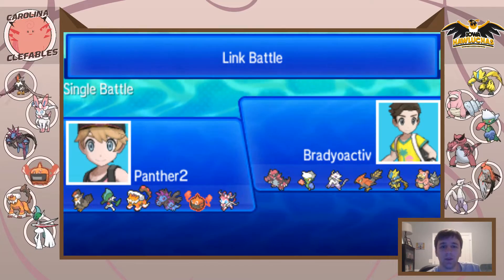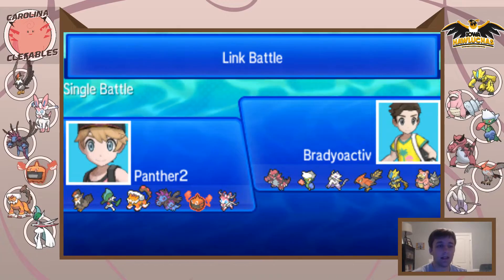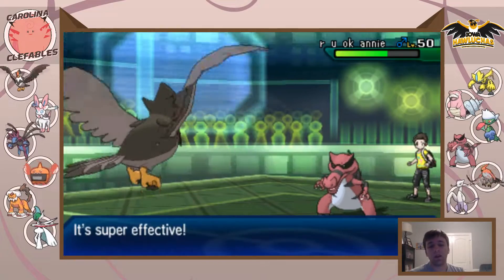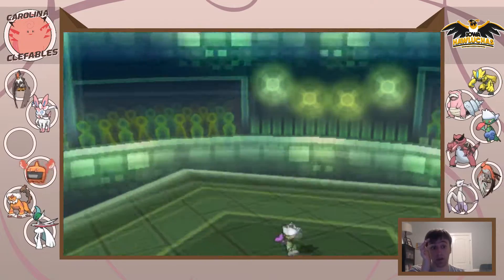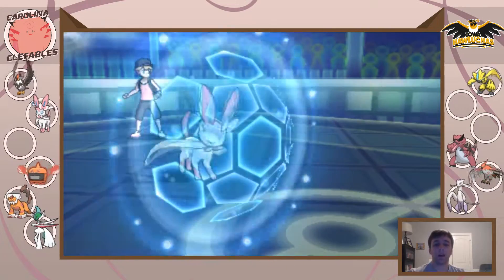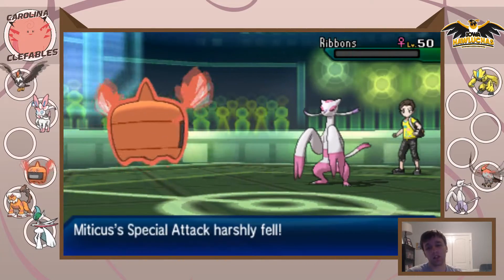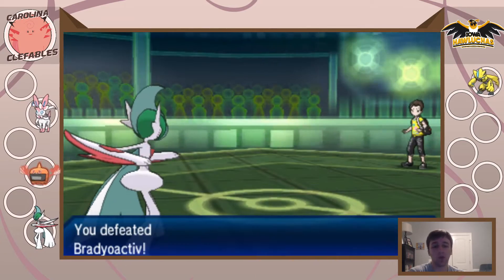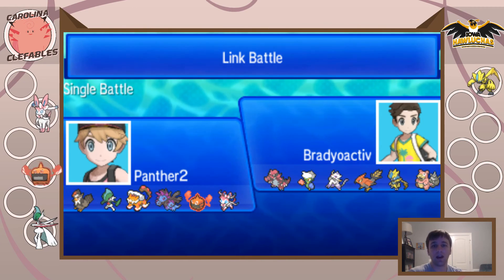LBC WEEK 5 | CAROLINA CLEFABLES VS IOWA HAWLUCHAS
What is up guys! Panther here bringing you our Week 5 battle of the LBC!